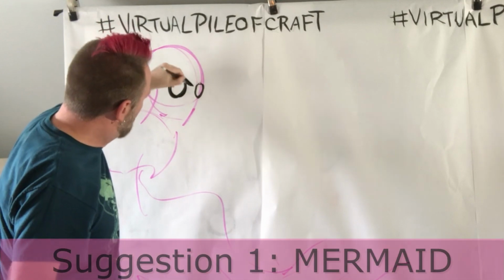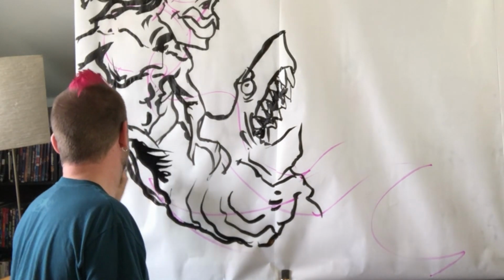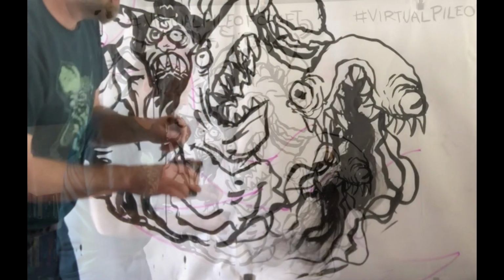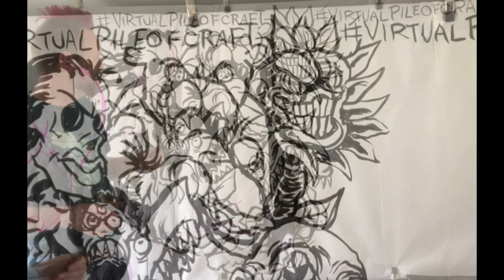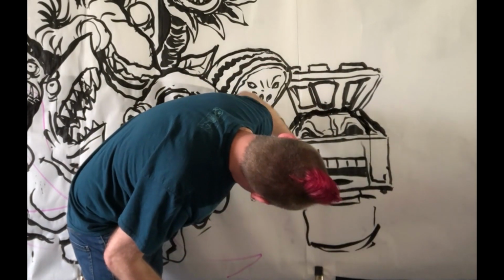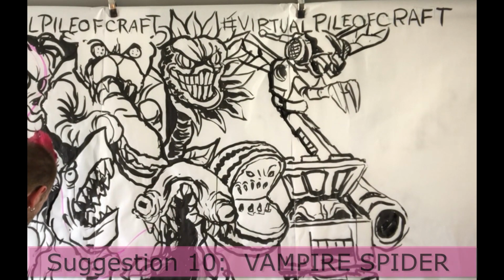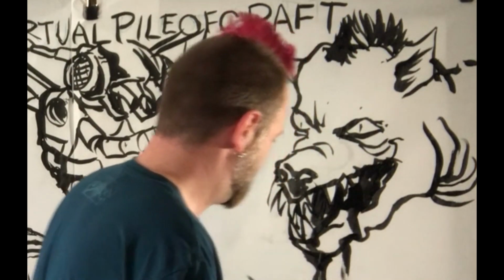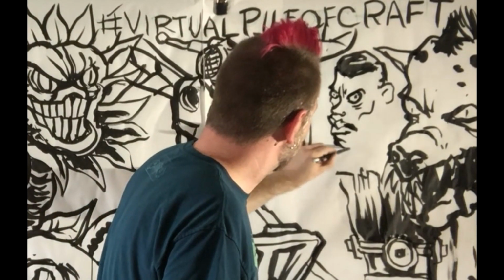MONSTERFY - Episode 6: LIVE (drawing to audience suggestions)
Episode 6 of MONSTERFY is an edited version of my LIVE performance on Saturday.  I had an absolute blast taking audience suggestions through my phone and filling my 8X5 canvas with the weirdest monsters and robots yet!

Don't forget to draw along with me, make your versions of these suggestions, and email them to me at - Maybe I'll feature your artwork in a future episode!

Thank you to the @charmcitycraftmafia for organizing an online version of their craft show,  VIRTUAL PILE OF CRAFT.  This video was a part of their online exhibition of independent artists and crafters and it was a huge success.

Follow Michael on Instagram: @spaghetikiss and check out his work at spaghettikiss.etsy.com

Thank you to the amazing FREQUINATOR for the amazing Monsterfy theme music!  He has a great show called SONGIT where he makes insane digital music out of everyday objects (one of his pieces up right now is actually inspired by the MONSTERFY Pizza episode).